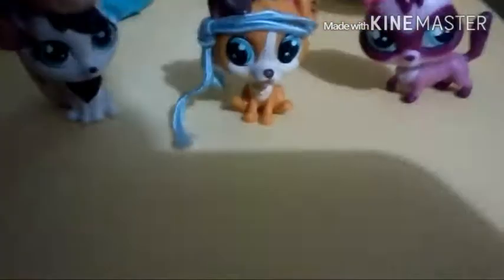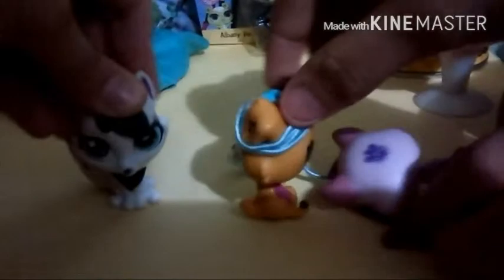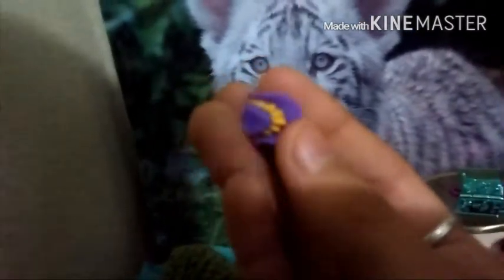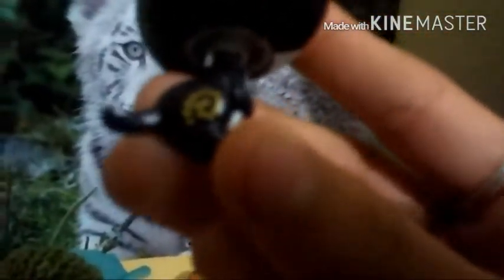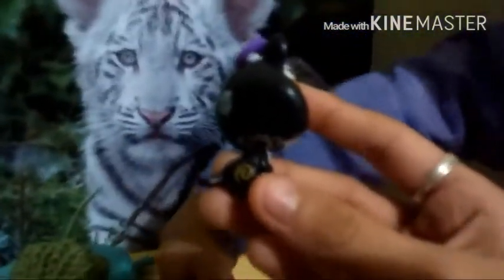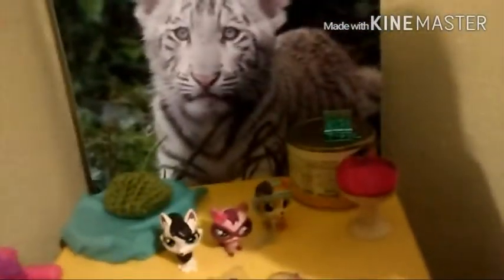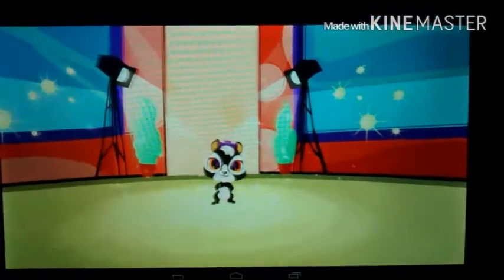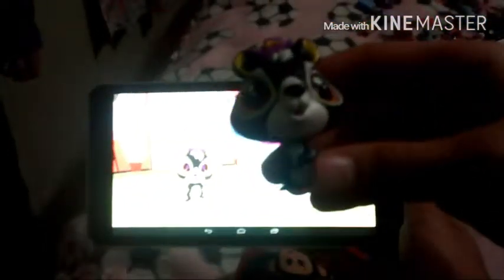Lps: Unboxing a Quokka?? +Game info